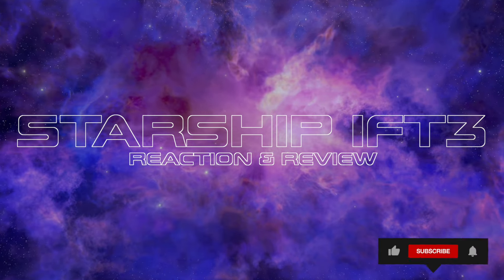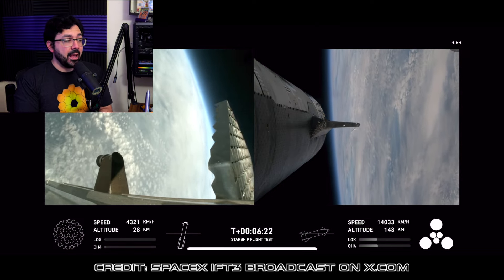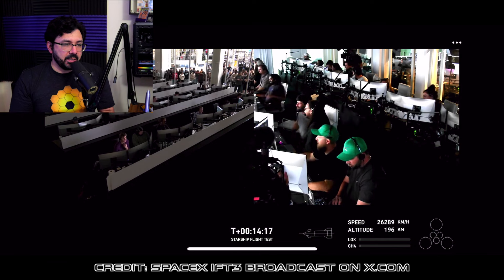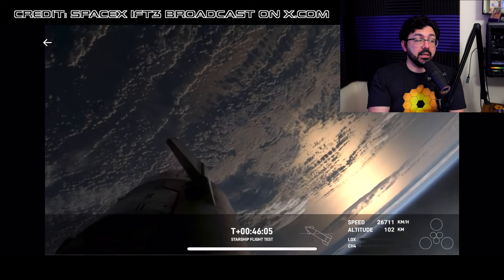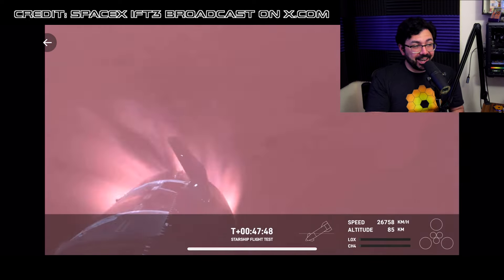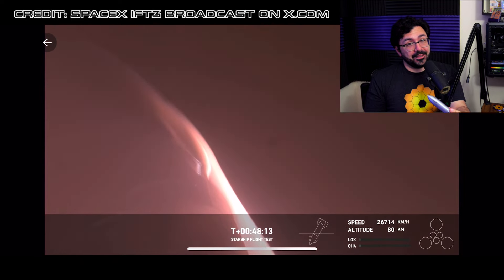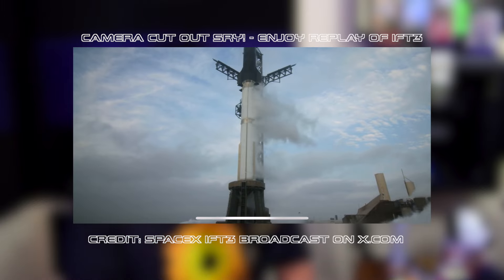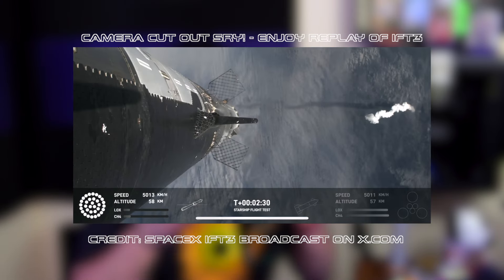Launch Breakdown | SpaceX Starship IFT3 & What comes next for Space…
Can you believe it has almost been two weeks since IFT3?

In episode 339, we talked about all things Starship's 3rd Test Flight after a VERY exciting launch on March 14th, 2024 a.k.a. Pi Day. The massive Starship made lightspeed progress from the last two tests but the question is: Was IFT3 a success? Did SpaceX have a successful test flight? Here’s our launch breakdown for IFT3

We'd love to keep the conversation going and want to hear from you.

Topics from the episode:
starship, space, spacex, moon, test flight 3, nasa, orbit, artemis, 3dprinting, moon mission, rockets, astronauts, raptor engine, fly, land, reentry

The 'Topics from the episode' above and the timestamps below were generated using AI (otter.ai) by running the audio of this episode through it's process.

Spread Love, Spread Science

Alex G. Orphanos

• AG3D Printing

@todayinspacepod on Instagram/Twitter

@todayinspace on TikTok

/TodayInSpacePodcast on Facebook

• Buy a 3D printed gift from our shop - ag3dprinting.etsy.com
• Get a free quote on your next 3D printing project at ag3d-printing.com